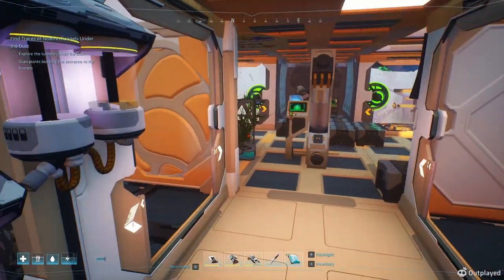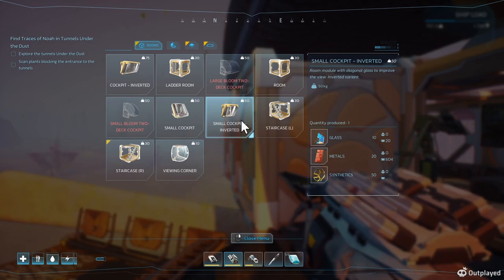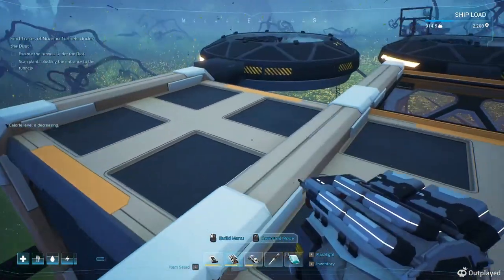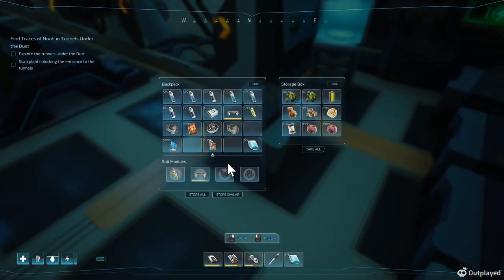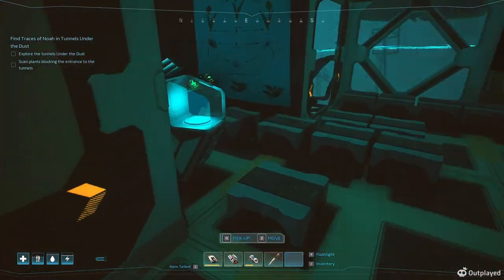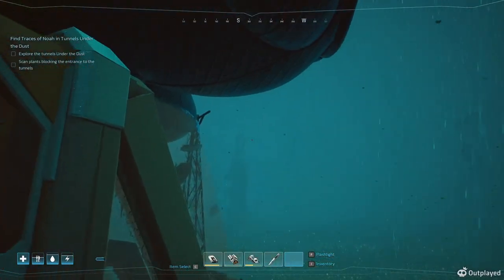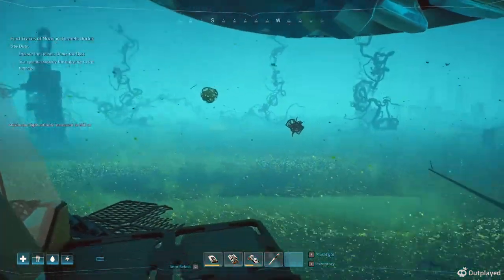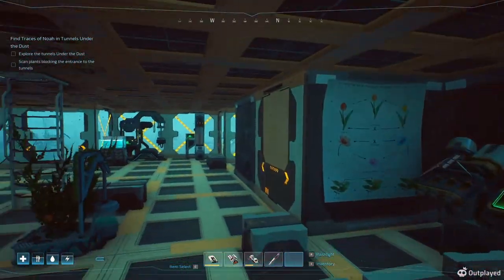Forever skies Episode 19 Ship upgrades